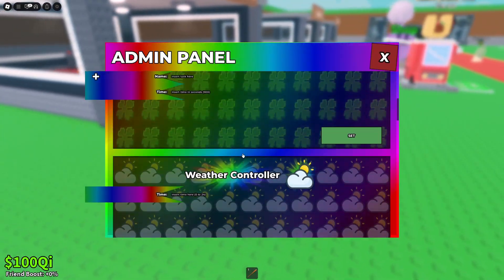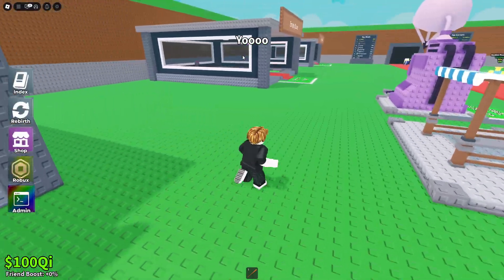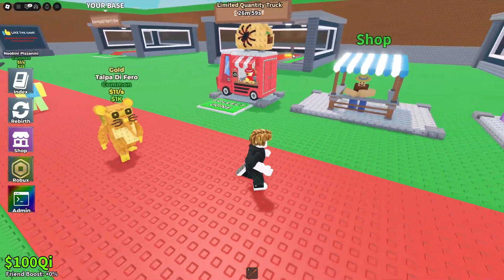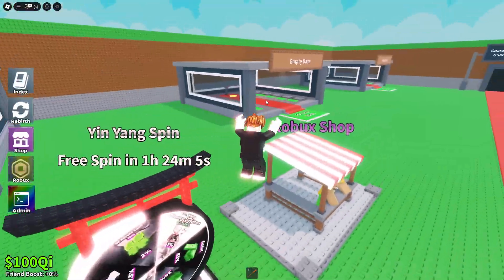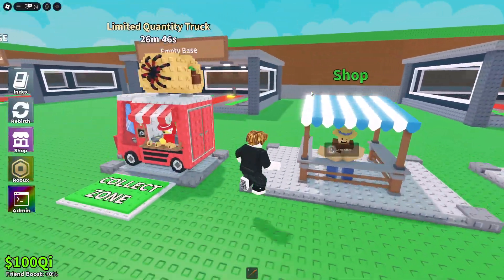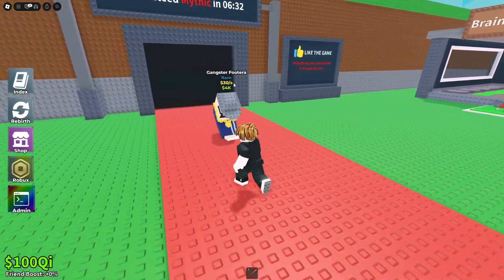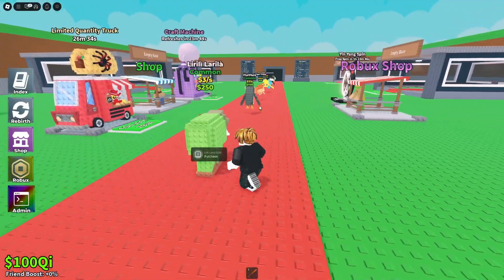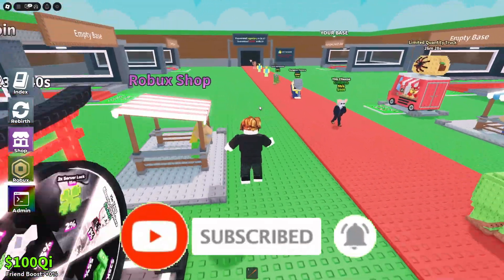How To Make Global Messages In Roblox Studio